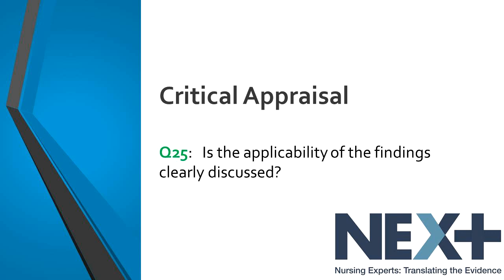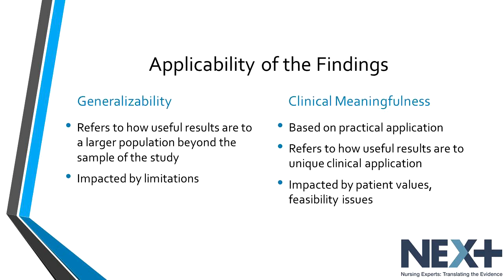NExT-PHP_ Discussion, Implications and Limitations - Part 25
Discussion, Implications and Limitations - Part 25 lecture